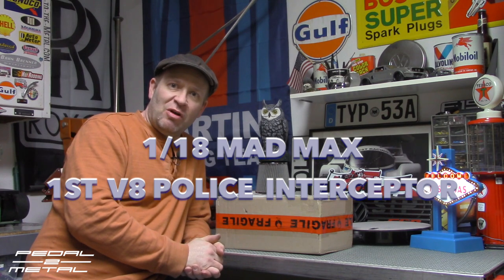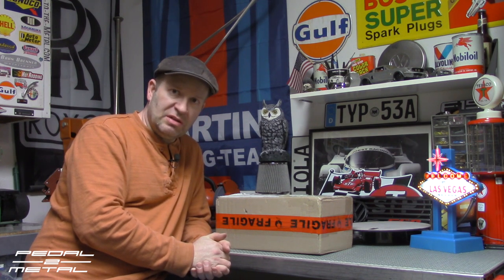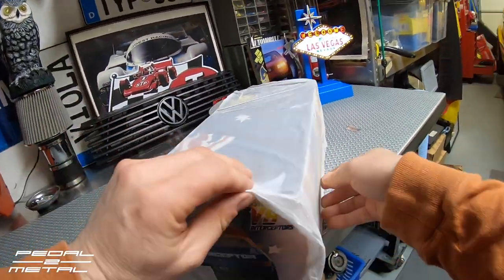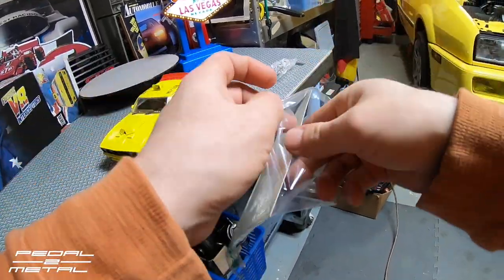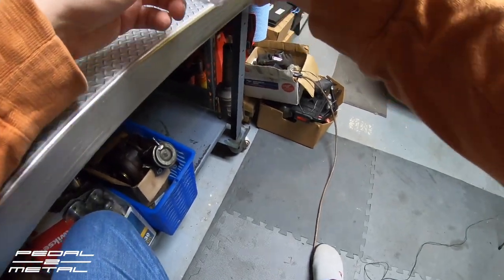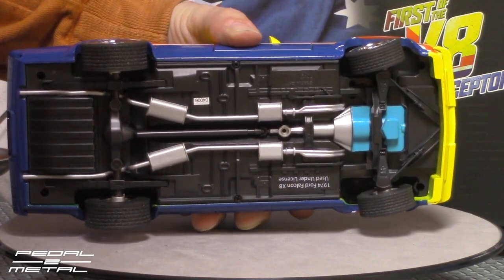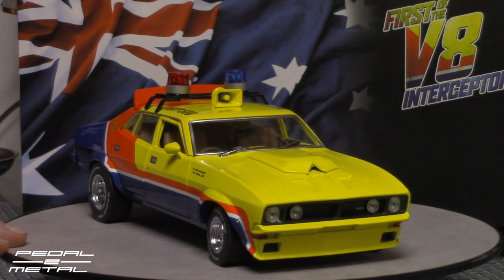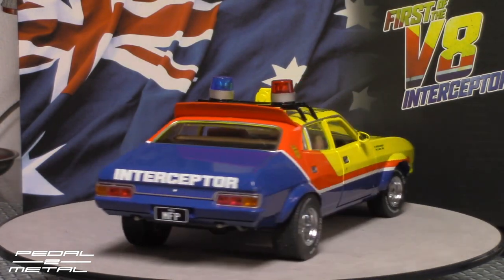1/18 Mad Max 1st V8 Interceptor direct from Australia! | Extensive Unboxing & Review | Greenlight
Tonight's video features DDA Greenlight's 1/18 Mad Max "First V8 Interceptor" police car direct from Australia! I really hope Greenlight decides to release this in the USA and other parts of the world, because I think it's pretty cool for the money. It has a few quality control issues, but is still worth looking at if you're a huge Mad Max fan; such as myself. Also, PLEASE take a moment to watch the short ads in the beginning, middle, or end of each video, that way the channel can at least secure some revenue to be able to keep this thing going; otherwise I'll have to start begging for donations and I'm sure none of you would want that! -See ya guys soon!

Products used in the video & recommended by me:

2-56 Tap & Drill Bit Set (for 1/64 Scale Cars)

5-Finger Car Wash Mitt